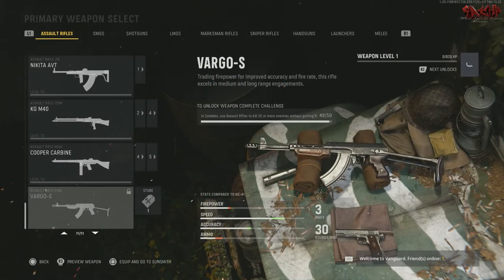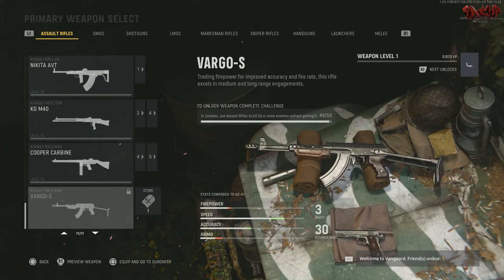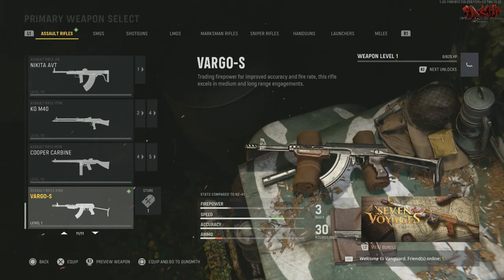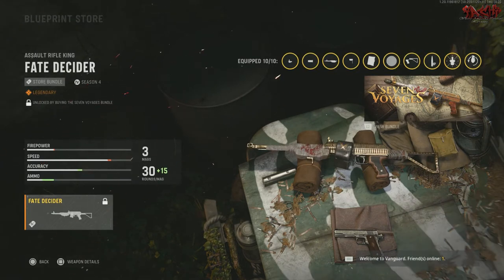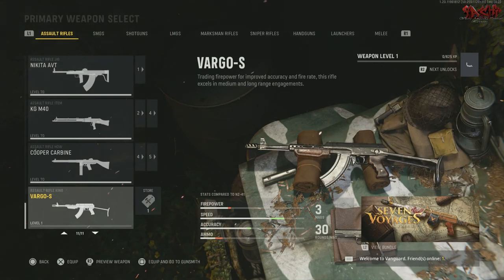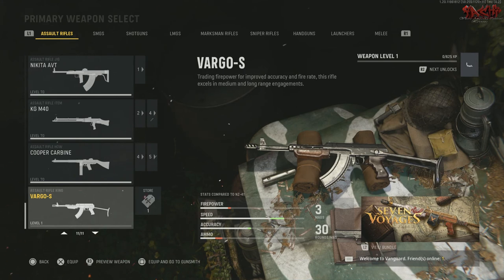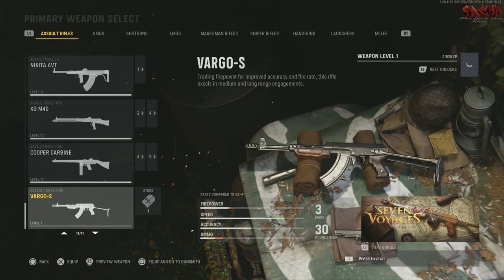HOW TO UNLOCK VARGO S IN VANGUARD ZOMBIES!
How To Unlock The Vargo-S
- Using Assault Rifles Get 20 Jackrabbits without Getting Hit 50 Times